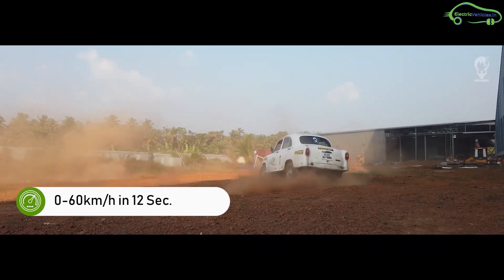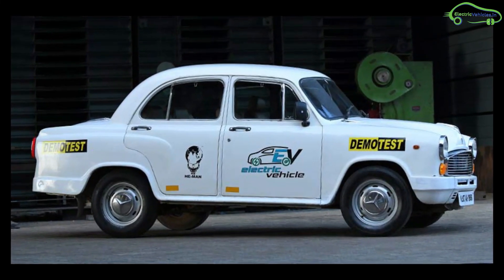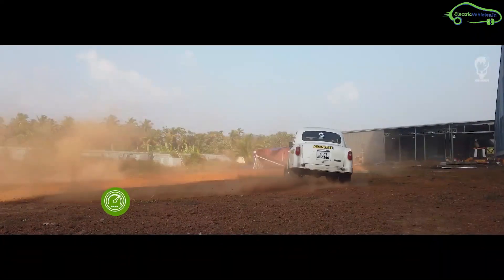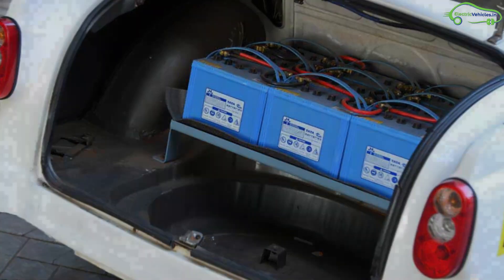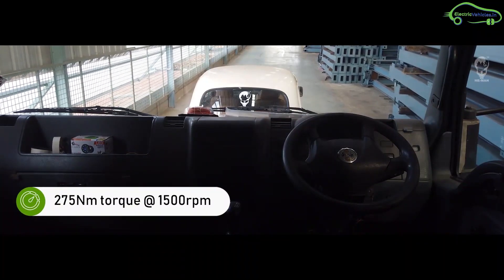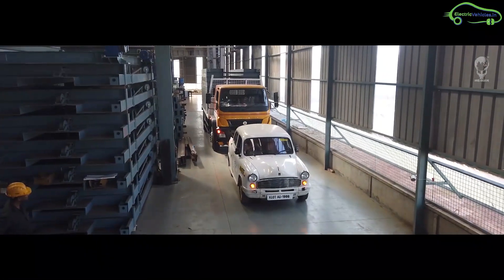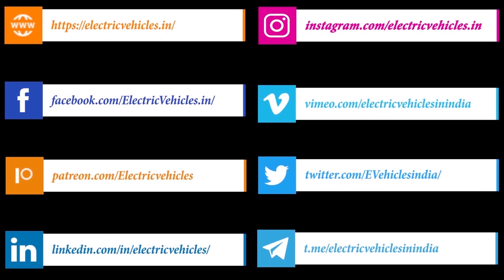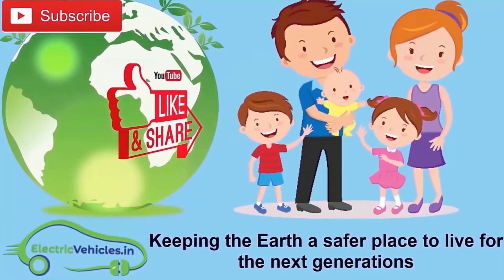Electric Ambassador Car pulls 14.5 Ton Bharat Benz Truck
Electric Ambassador Car pulls 14.5 Ton Bharat Benz Truck. The Electric car can run with a top speed of 120 km/h with a range of 100 km.

It is made by He-Man Group of Companies in kerala